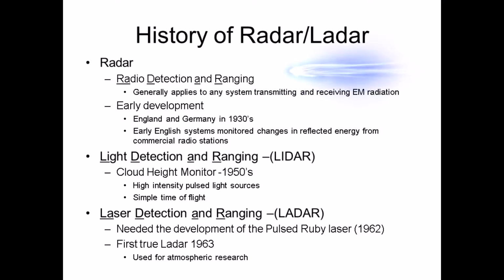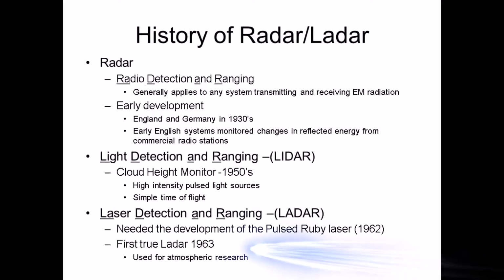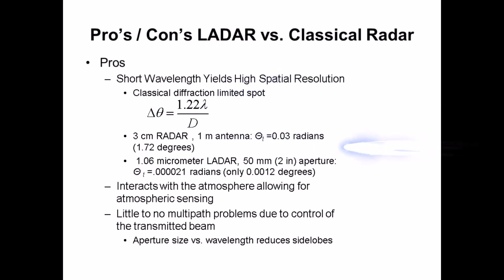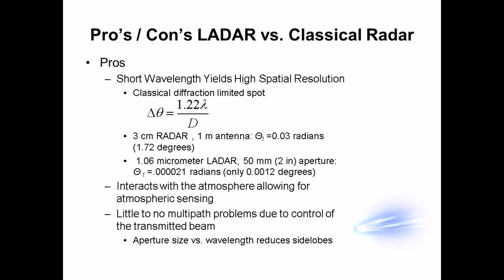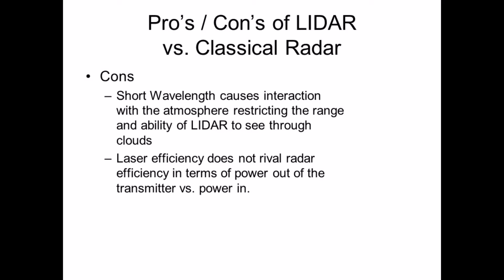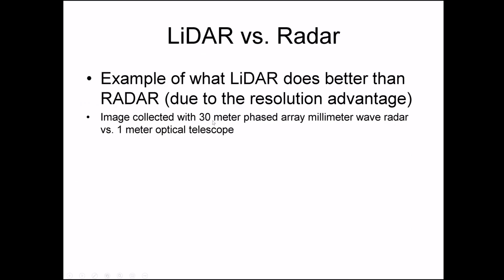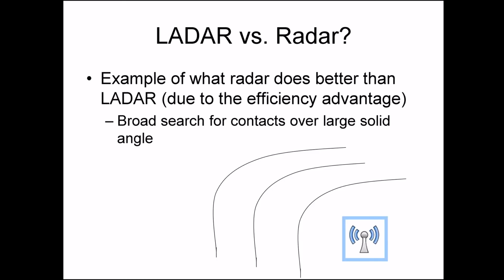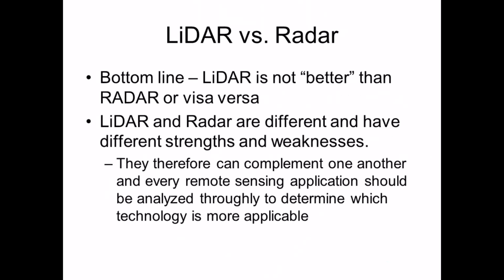Introduction to LiDAR pt 1